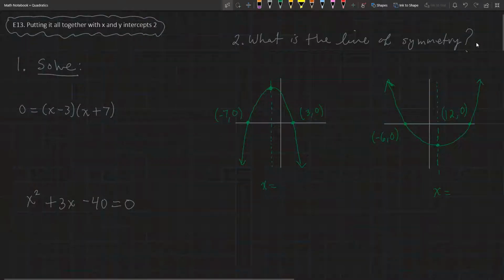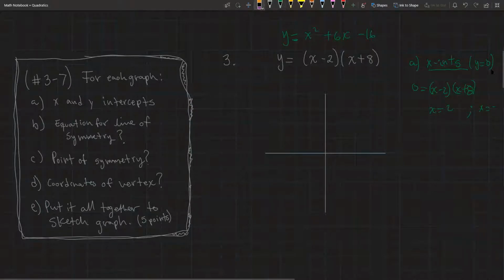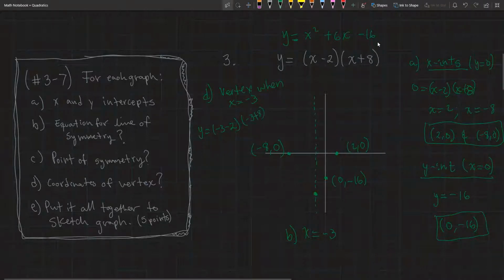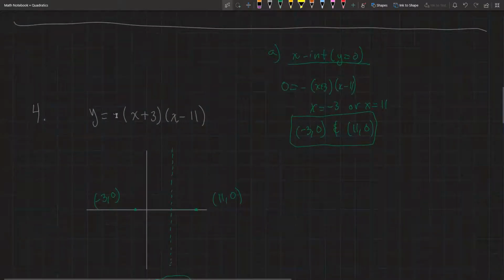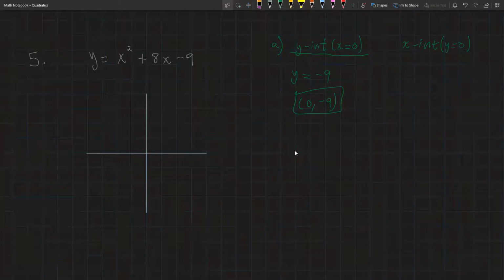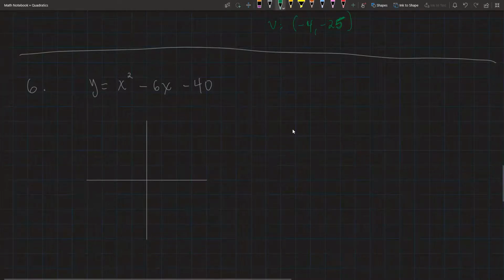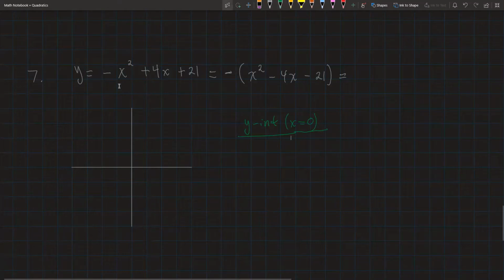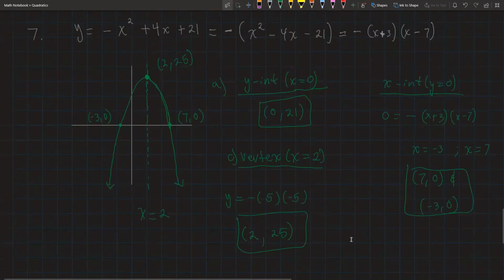E13 Putting it all together with x and y intercepts 2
Sketching quadratic equations in basic factored and standard forms (a=1) by factoring. Also solving for and labeling on parabola:

   x-intercept(s)
   y-intercepts
   vertex
   line of symmetry
   point of symmetry